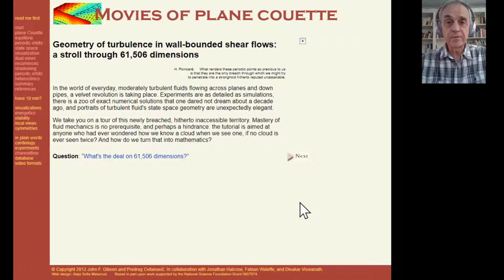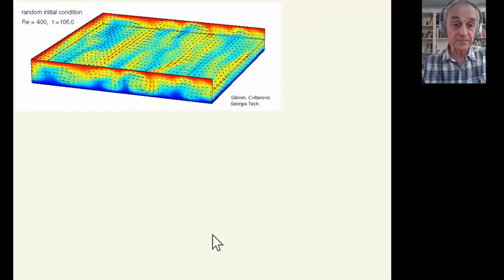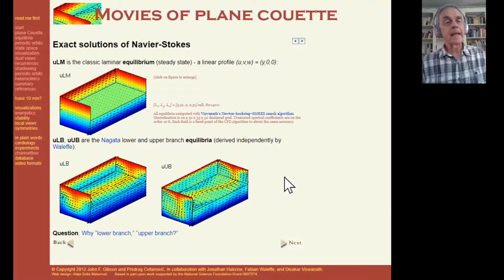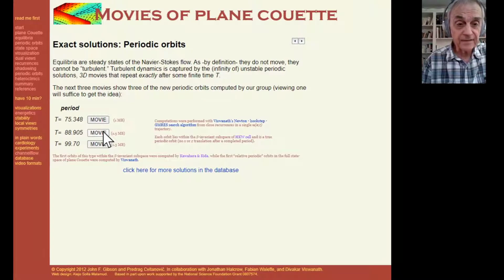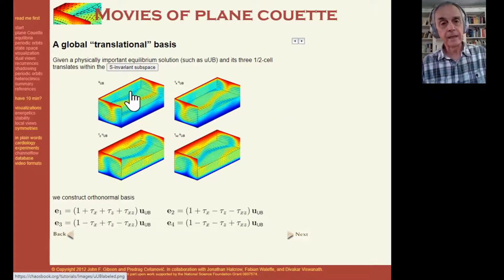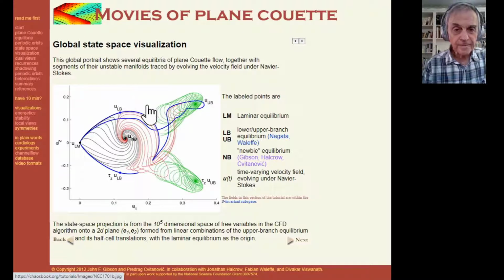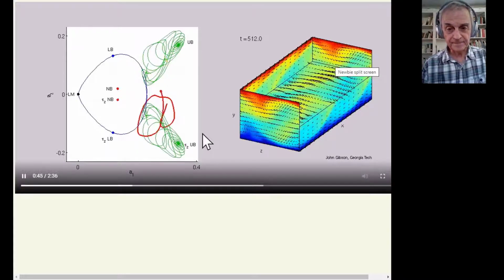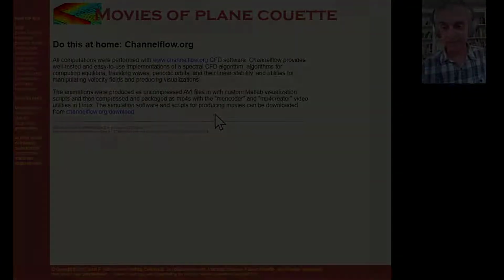Geometry of turbulence in wall-bounded shear flows (short version)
a stroll through 61,506 dimensions

Included in
Wednesday 29th June 2022 talk "Turbulence in spacetime"
International Conference on Modern Mathematics for Complex Systems
June 29-30, 2022
De Morgan House, London Mathematical Society, London UK

CBtutShort.mp4